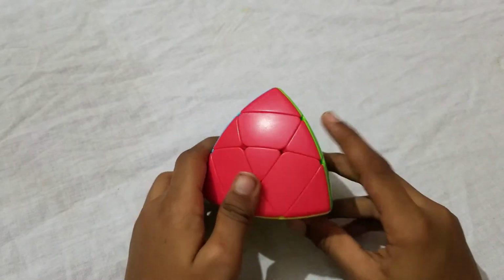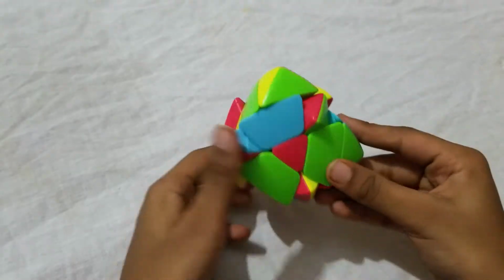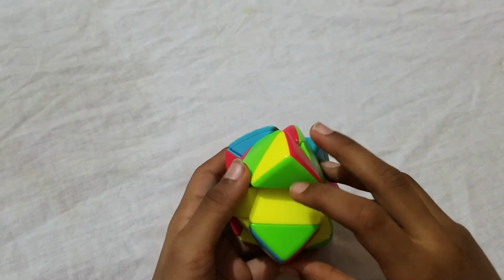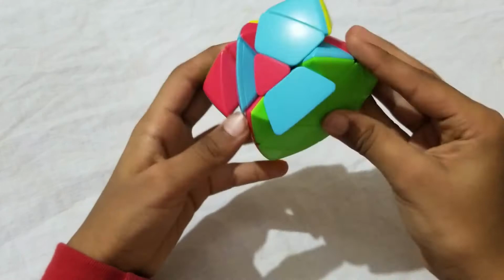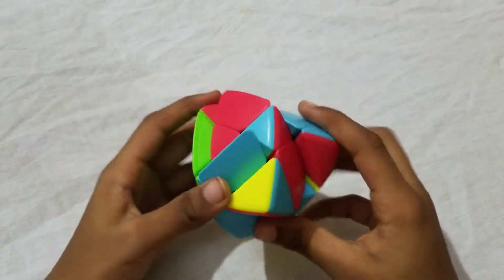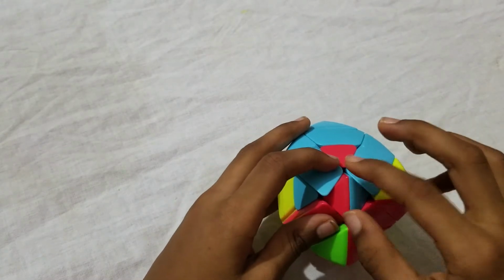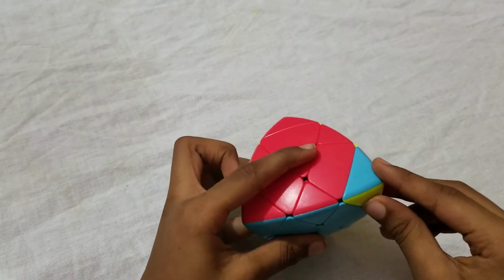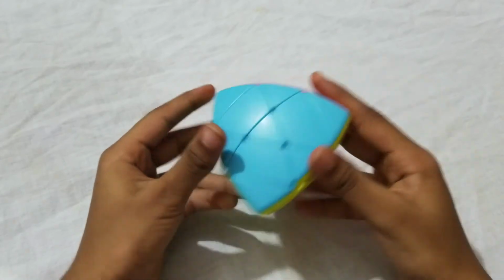Mastermorphix intructions to solve easily- Beginners method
About Me:

This is Sreejay. Interested to learn and explore the world with me ,then go ahead subscribe to my channel and together lets dive and explore the world.I will discuss with you my interests- Rubik cubes,Keyboard,Gardening,Abacus,Story telling and many more.
Good Luck !!!

NOTE:- All the content is copyrighted to rubixcubez2020. Use of any part of this clip without proper authorization isn't allowed.